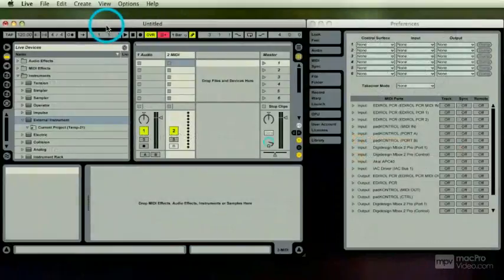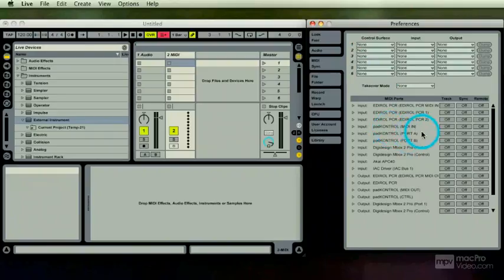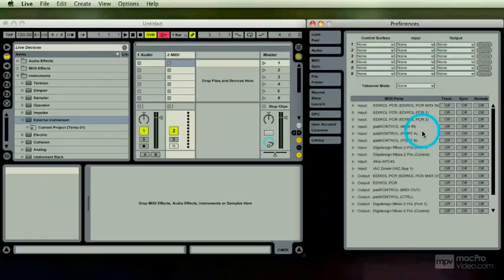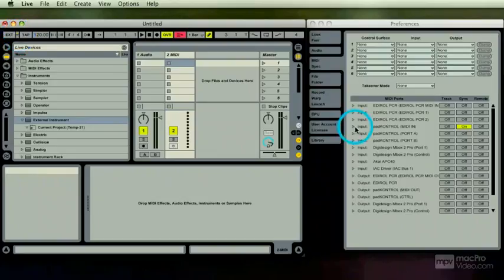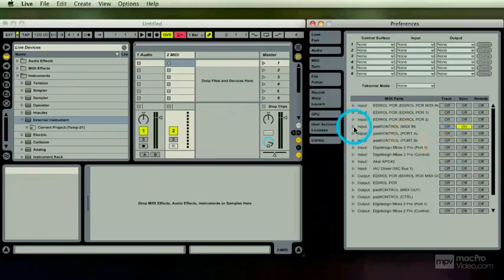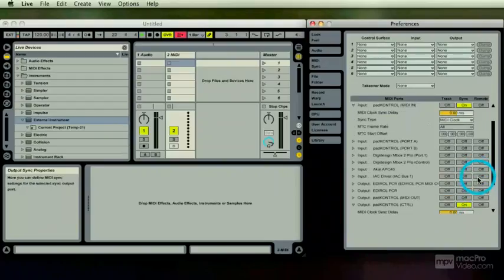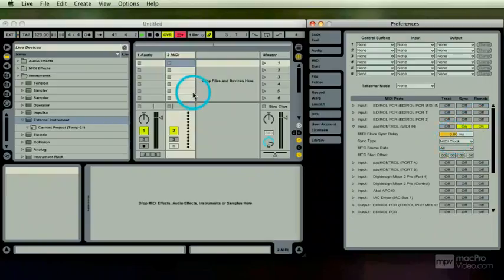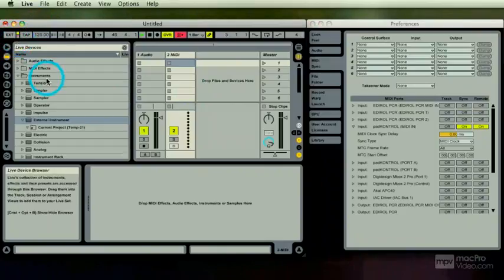28 Setting Up Live To Send & Receive Tempo